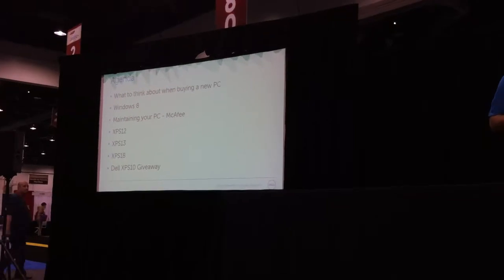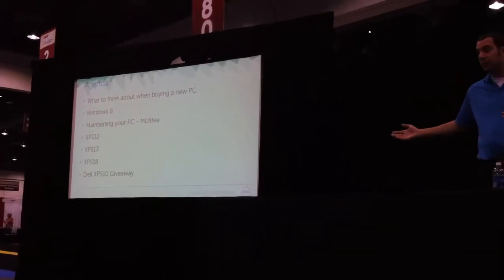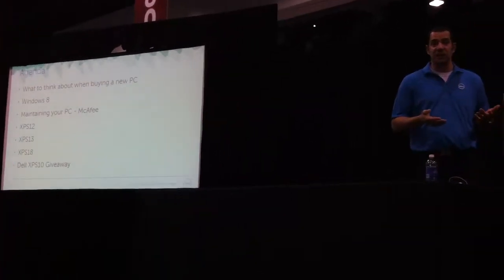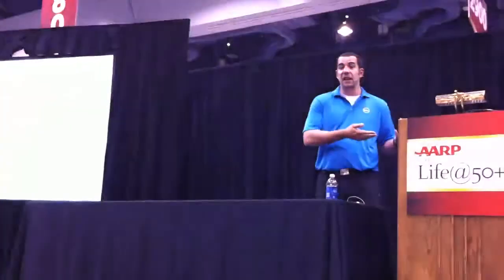BUYING A COMPUTER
Dell Technology techie guy, Michael Ceparano, gives an informative presentation on "How to make the best technology decision for you" when buying a personal computer at the AARP 50 + convention. Info